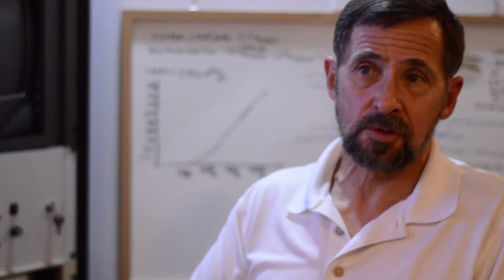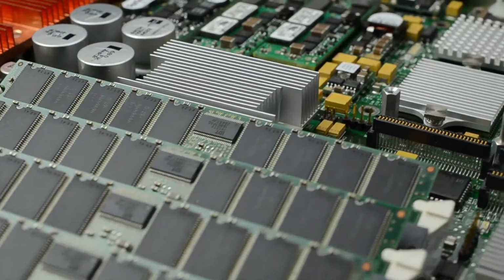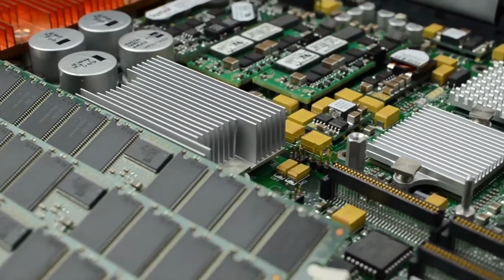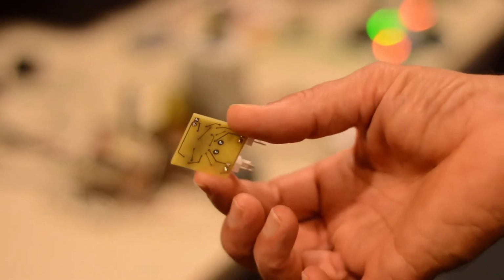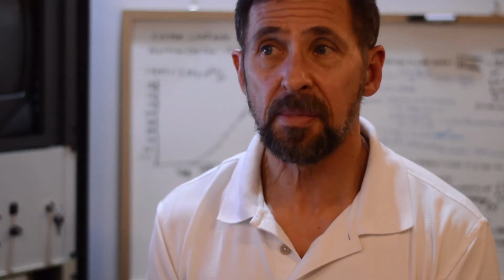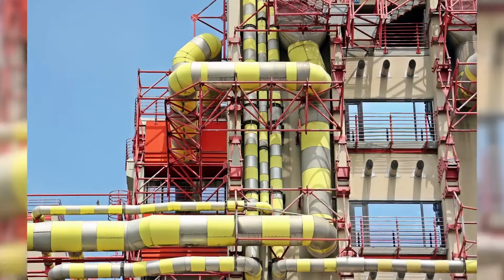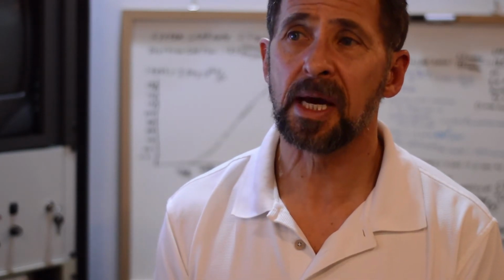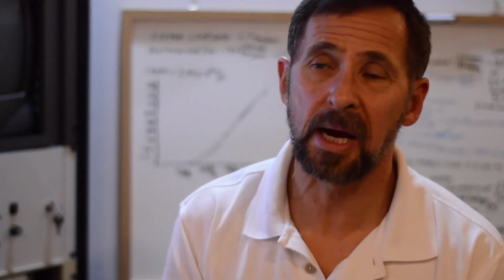Jennova EH Boost Circuit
This video offers a brief explanation of Jennova's core energy harvesting circuit. The EH Boost Board is compatible with a wide variety of energy harvesting methods and acts as a voltage amplifier, power conditioning, and battery management solution.

Music: "quest to the temple of the sun" - by Dlay